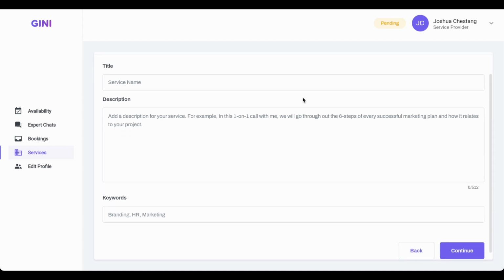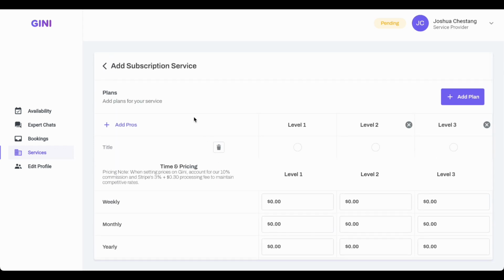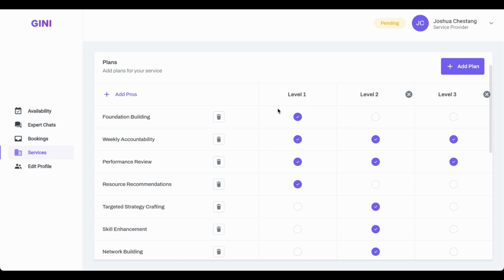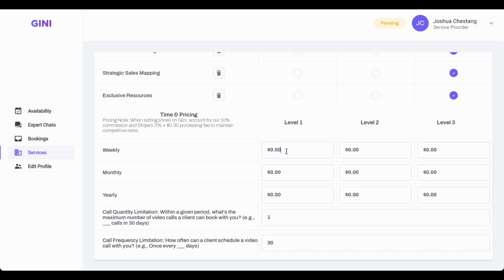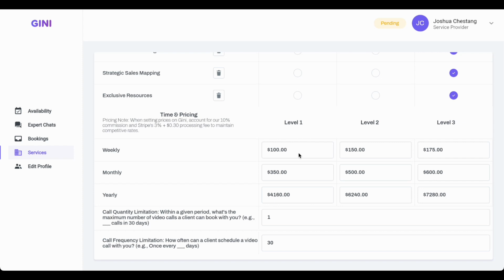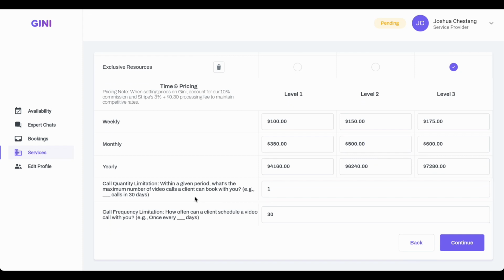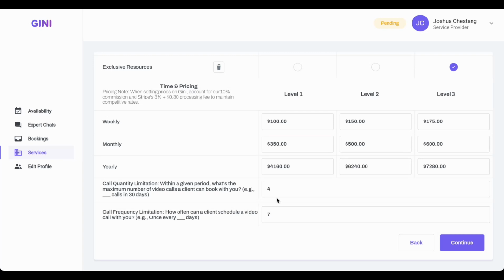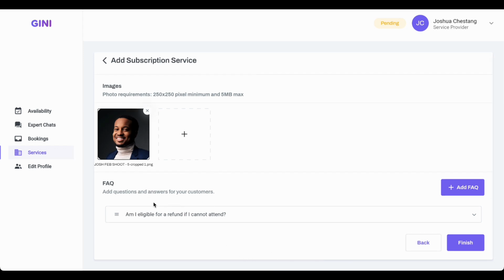How to Create a Subscription Service on Gini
In this video, I'll walk you through creating a subscription service that you can offer to your clients through Gini.